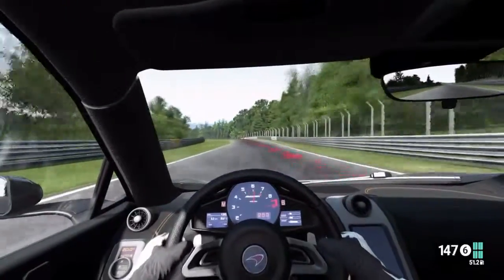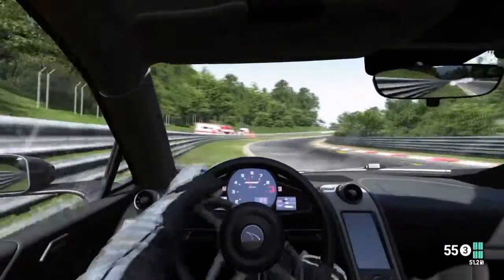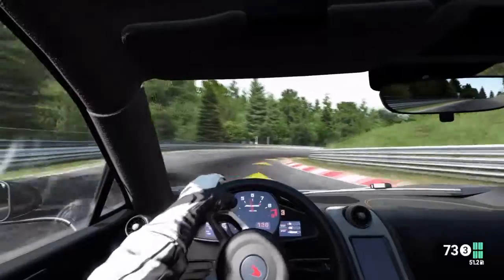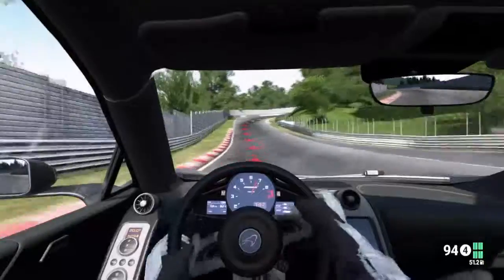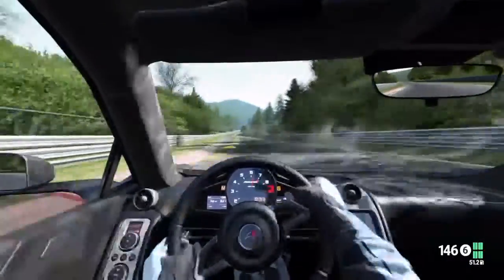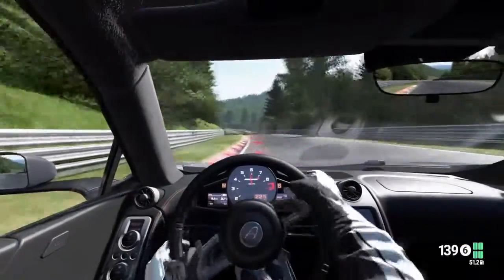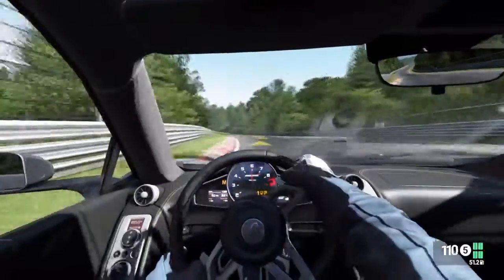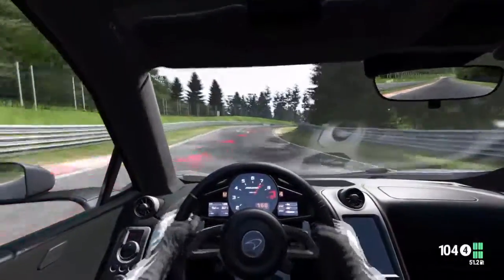Nürburgring track day 14: McLaren 12C